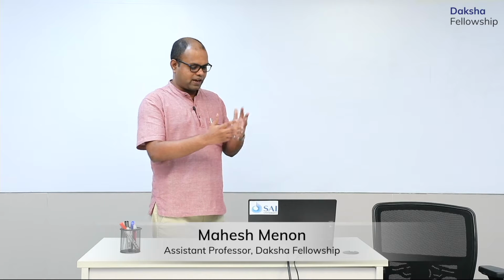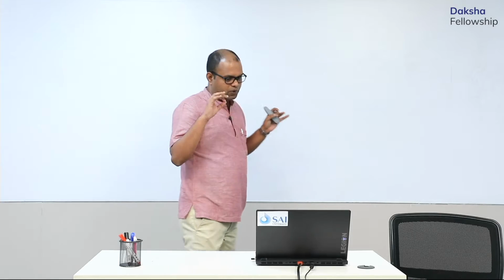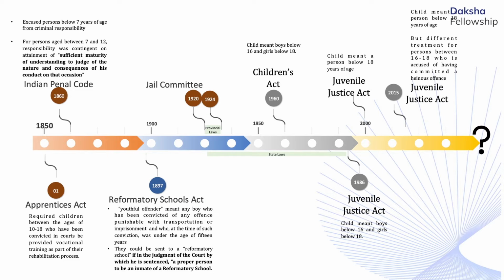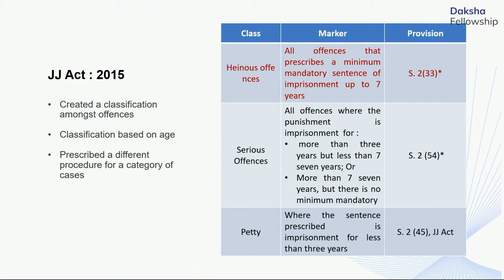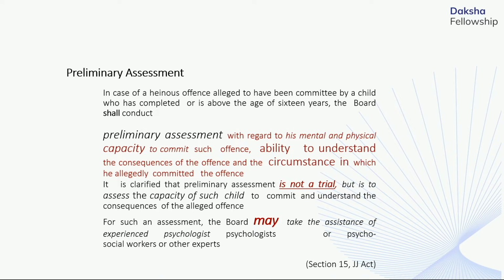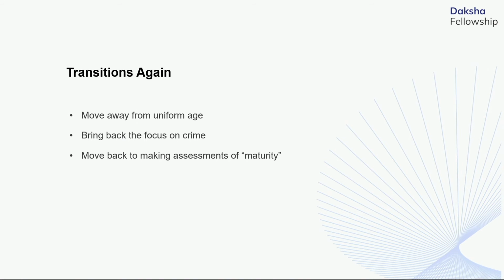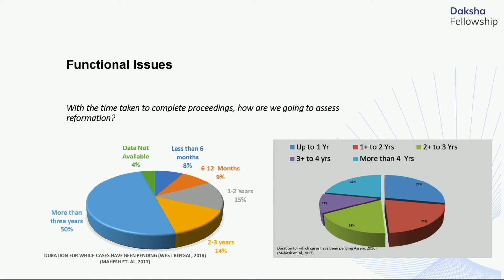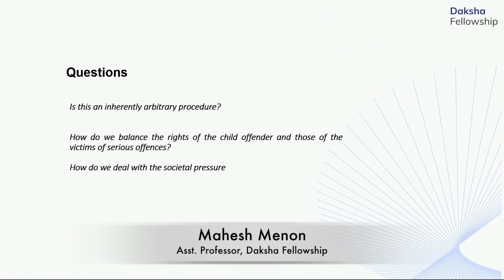A masterclass on three fundamental issues that we face in India in the context of Juvenile Justice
This masterclass sets the context for a discussion on three fundamental issues that we now face in India in the context of Juvenile Justice. We trace the history of the law as it stands now with a focus on two core issues: how do we understand the expression “child” and how do we determine maturity in the context of older (adolescent) children committing crimes. It is postulated that recent legislative developments have the effect of taking us back to positions that we had a hundred years ago and that this does not sit well with the current scientific understanding of why adolescents behave the way they do – which in turn opens up larger questions of policy and justice. Prof. Mahesh Menon discusses this and more, as part of the Disputes and Regulatory Practice pathway at the Daksha Fellowship.